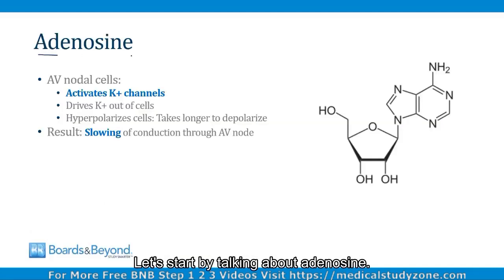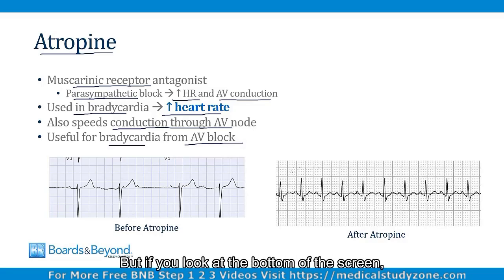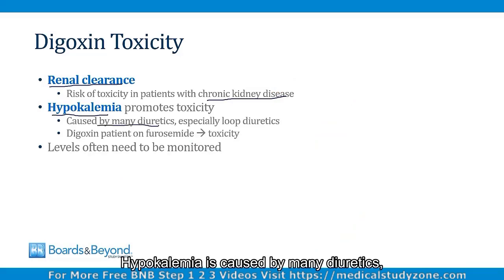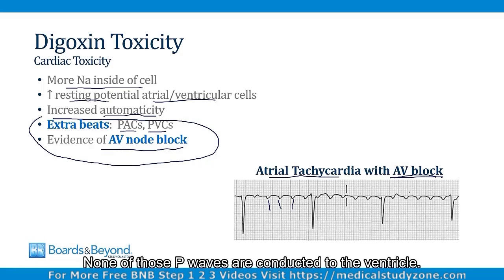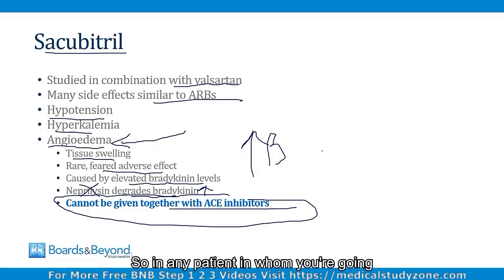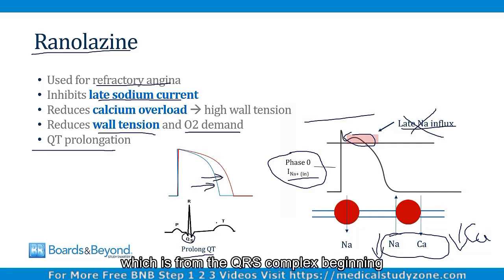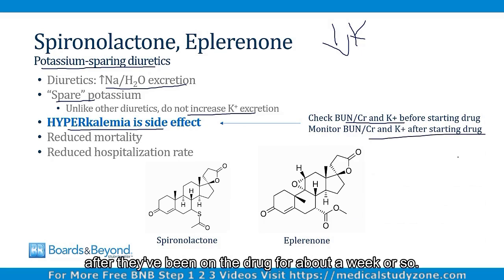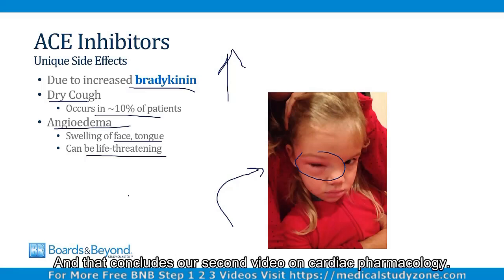Heart medicine//// Cardiovascular pharmacology